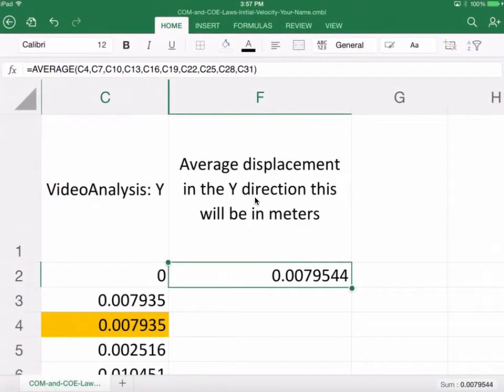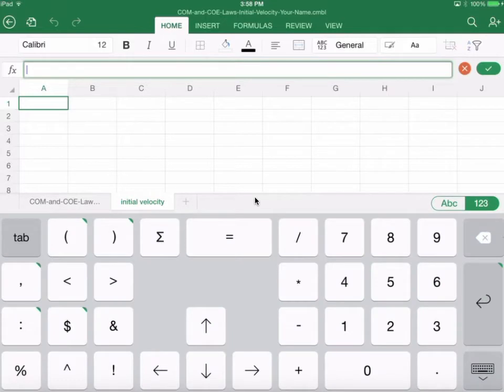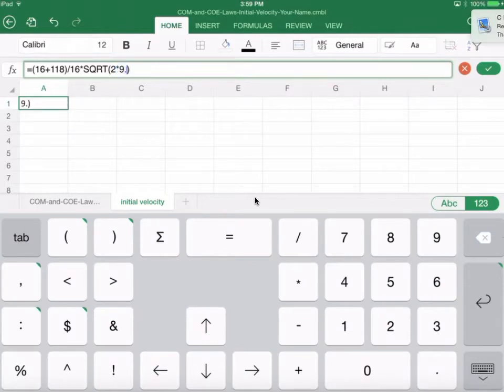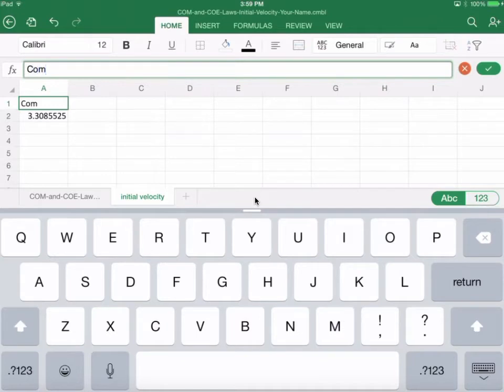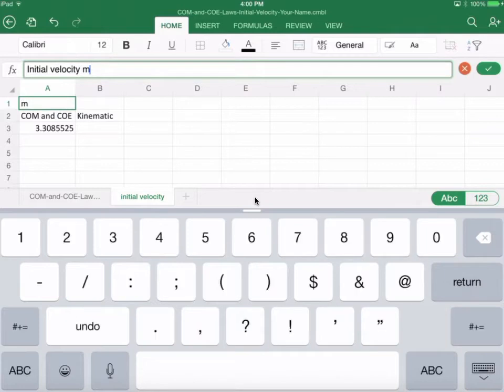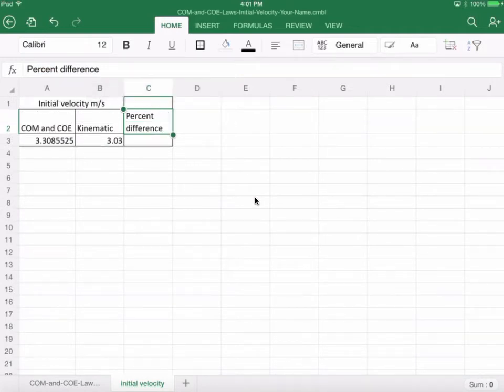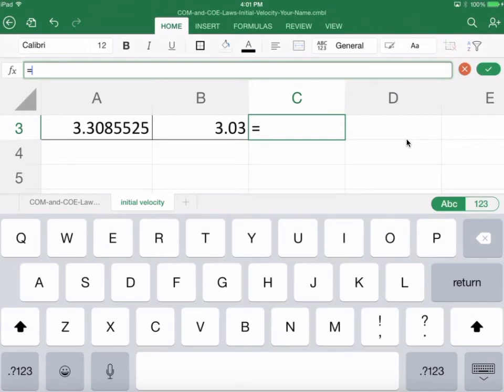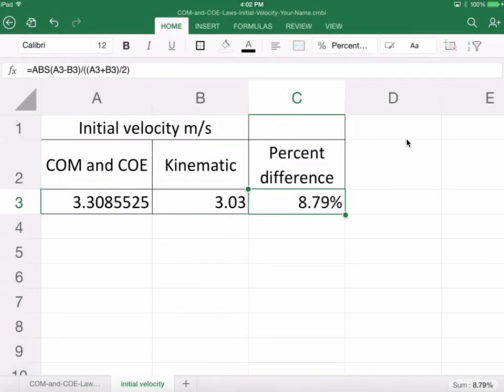Ballistic Pendulum - Calculating Initial Velocity and Error - Part 5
In this video we calculate the initial velocity using the conservation of momentum and energy in MS Excel.  We  then calculate the Percent Error.